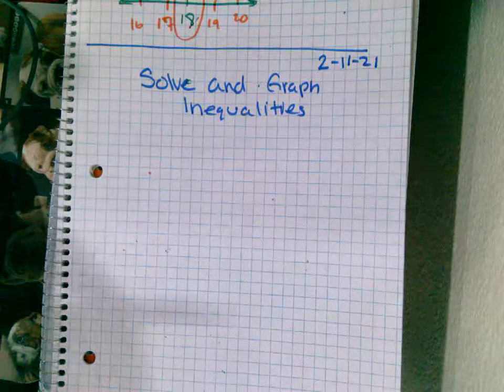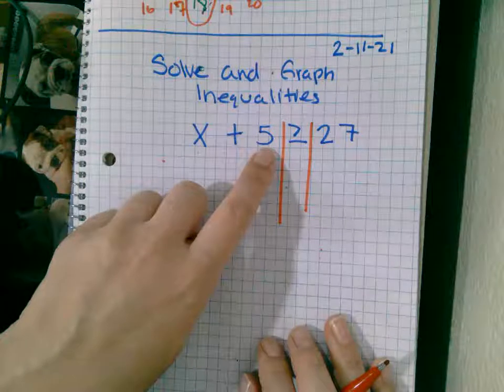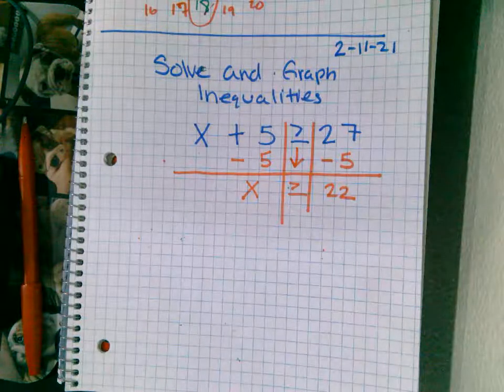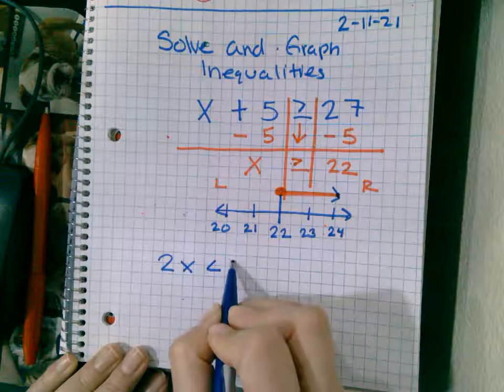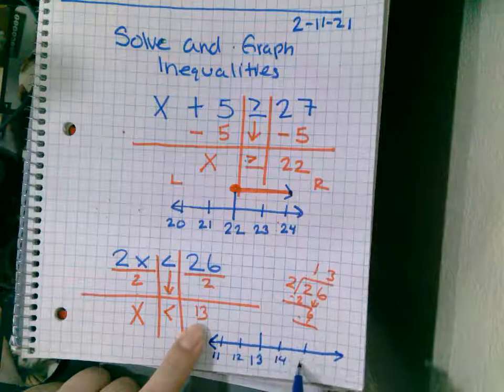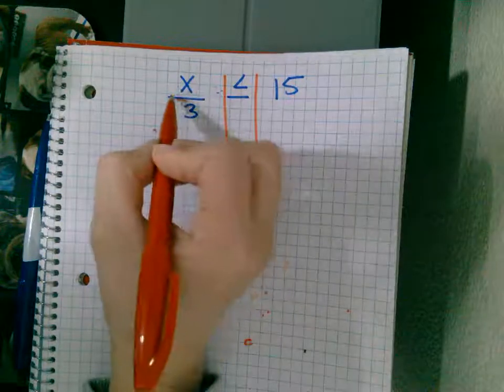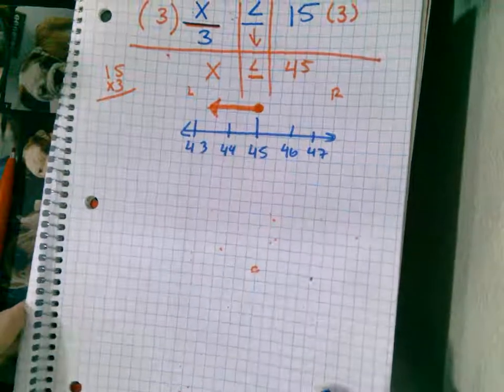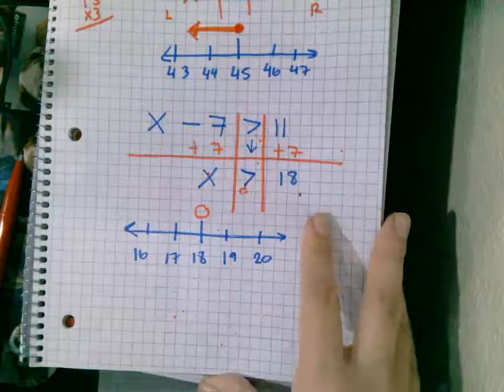Solve and graph Inequalities Level 1